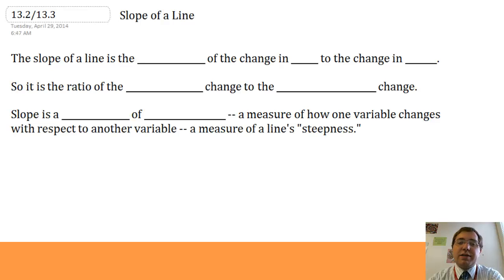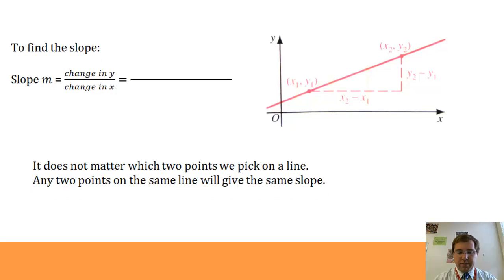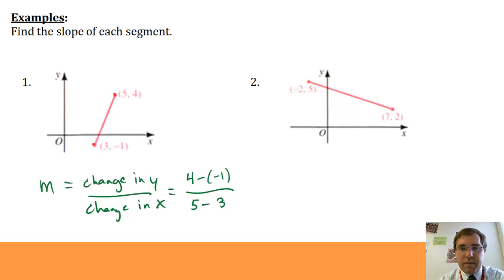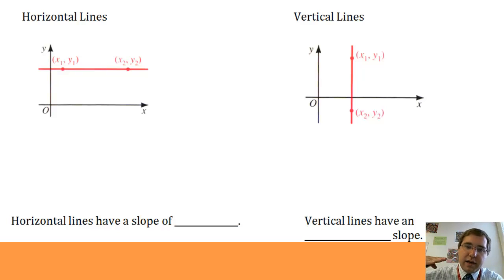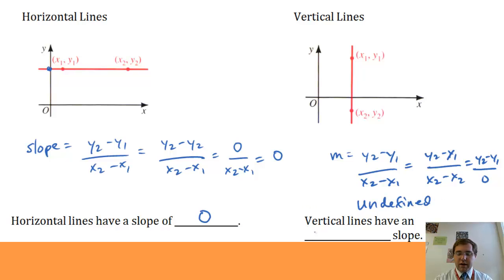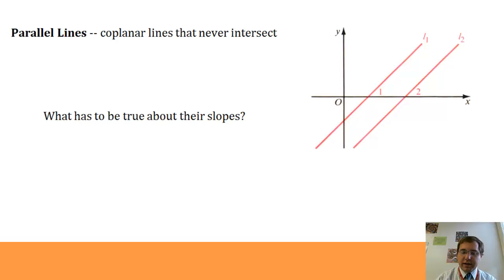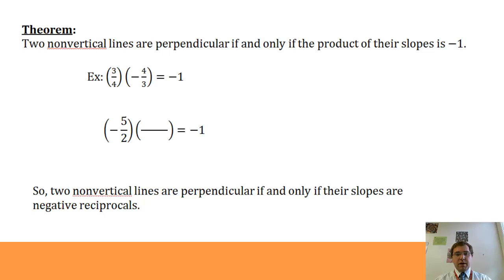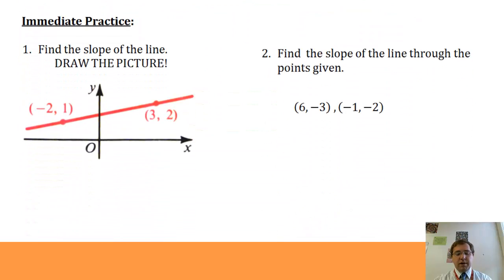GEO230 13 2, 13 3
Sections 13.2 and 13.3: Slope of a Line